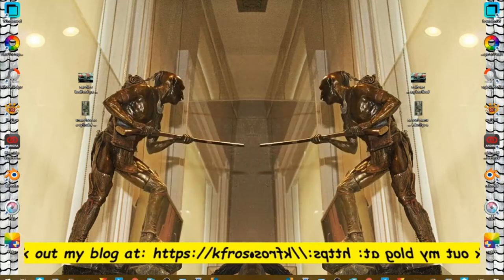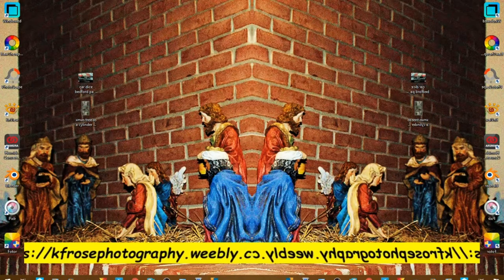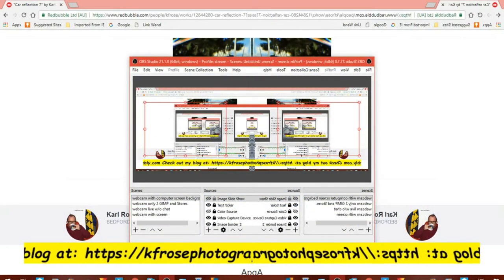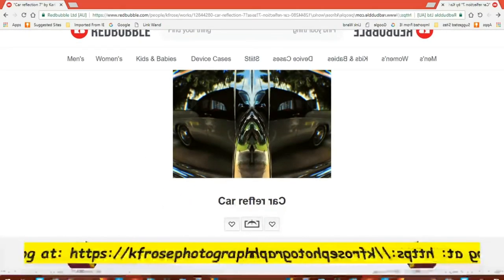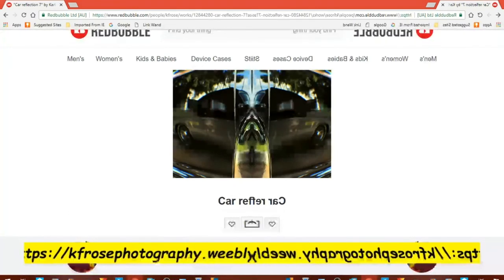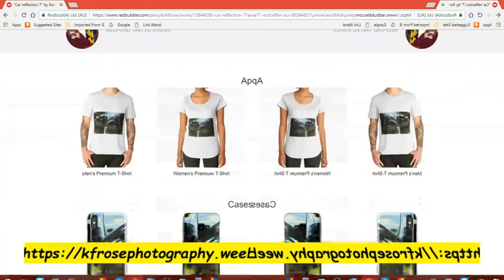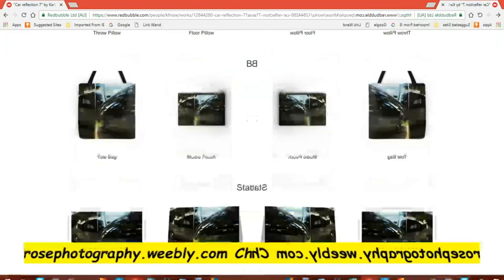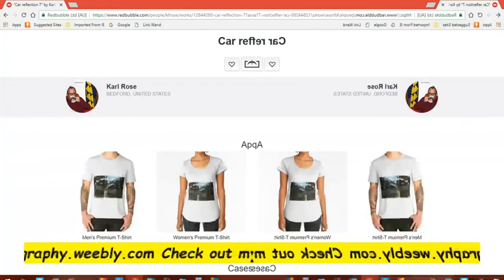Redbubble product spotlight car reflection mirror effect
Here is another special effects video with a mirror effect. This is another Redbubble product spotlight video of my car reflection product. The original was recorded with OBS and edited with Easy Video Maker.

EARN Easy Commissions on the Link below FREE to join..UPGRADE to VIP is optional: